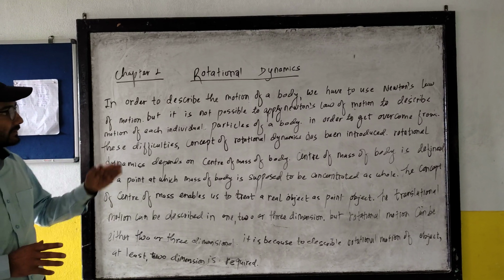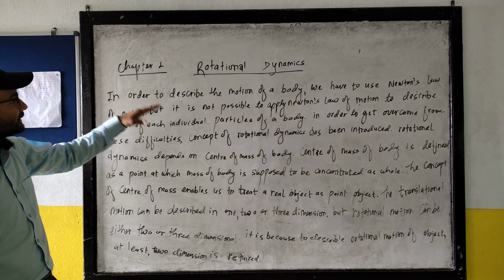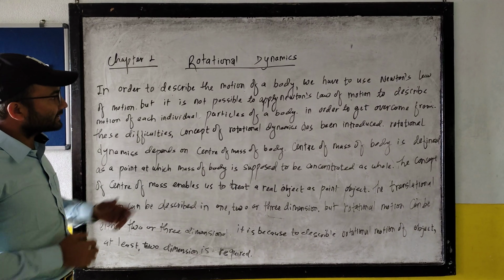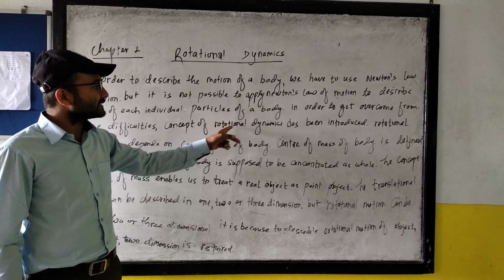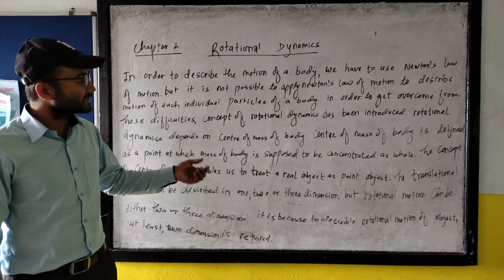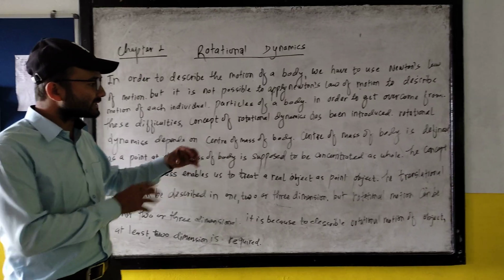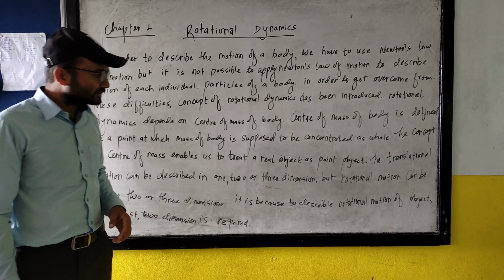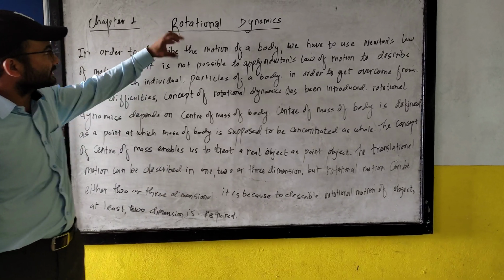class 12, Rotational dyamics